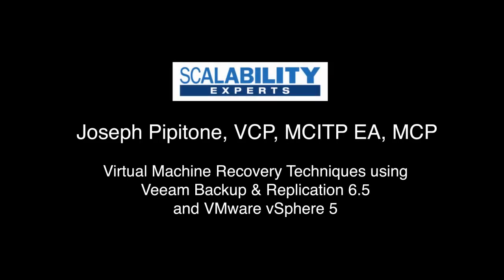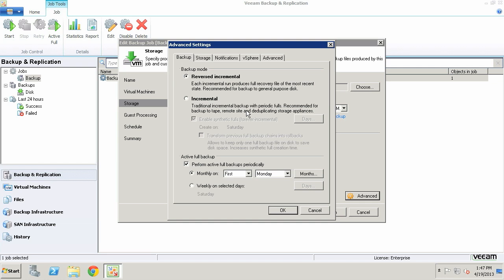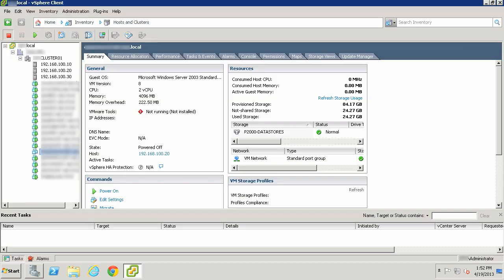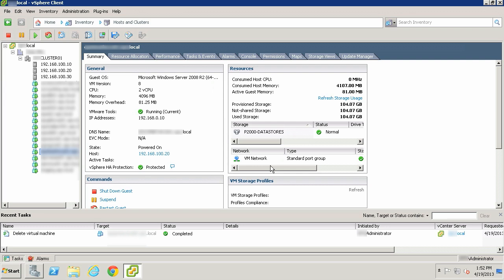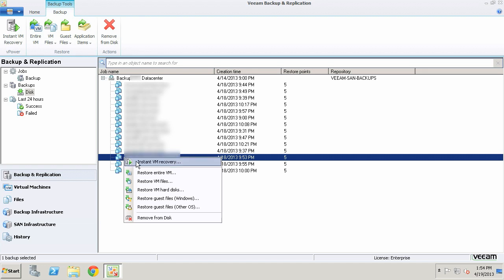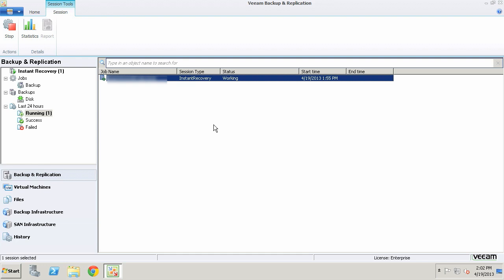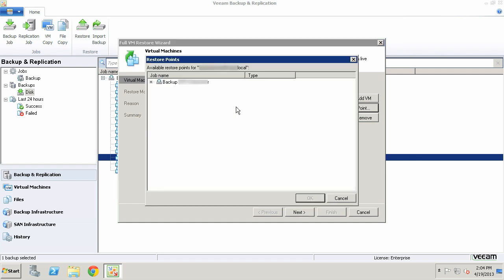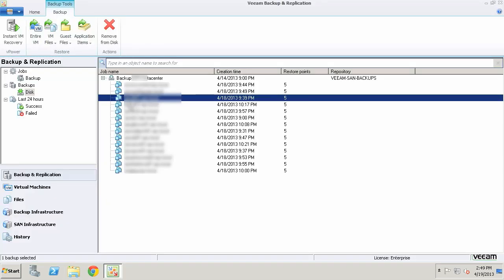Virtual Machine Recovery using Veeam Backup, Replication 6.5 and VMWare vSphere 5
Joseph Pipitone, VCP, MCITP EA, MCP, with Scalability Experts shows us Virtual Machine Recovery using Veeam Backup, Replication 6.5 and VMWare vSphere.